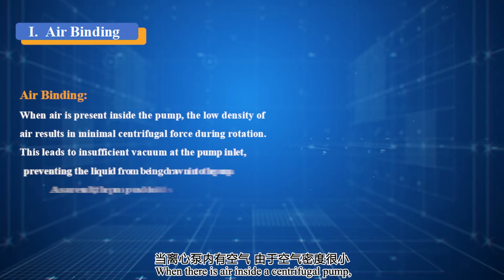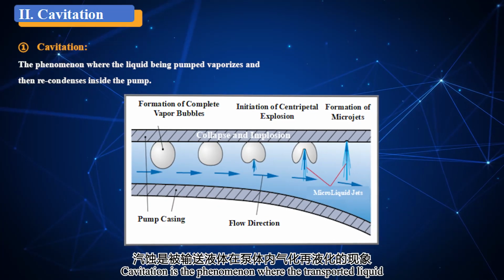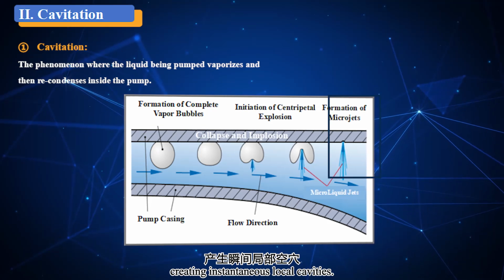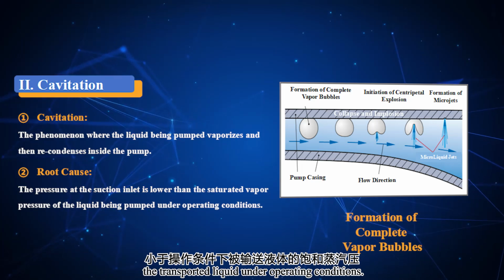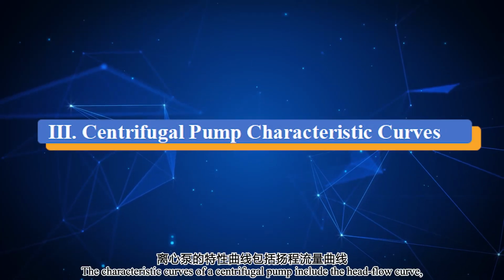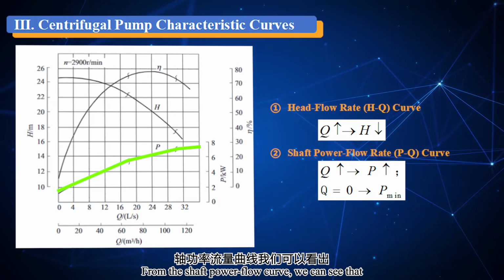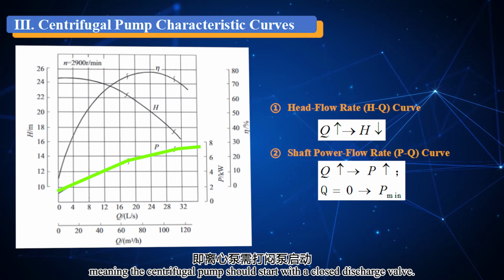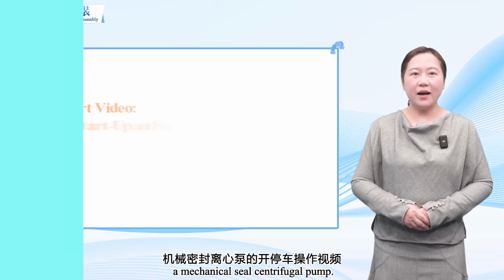6 2 Start Up and Shutdown Operations of Centrifugal Pumps